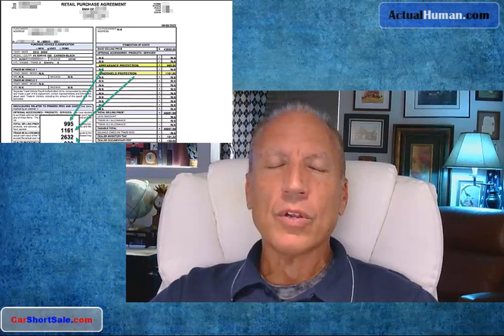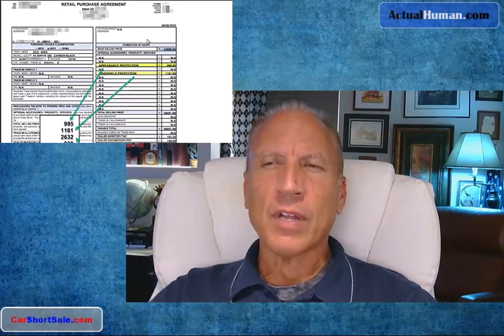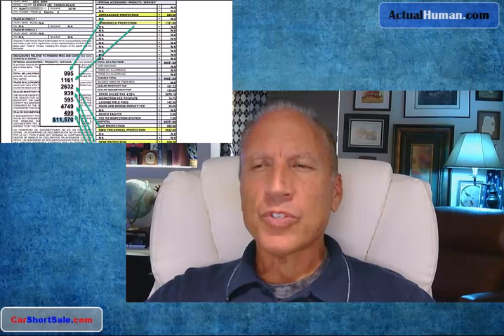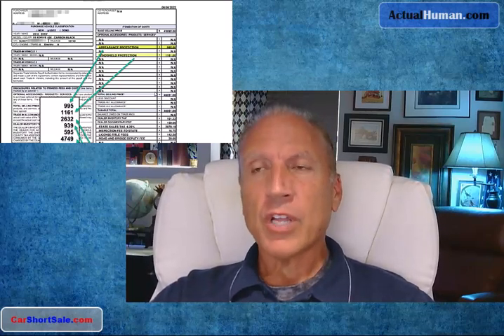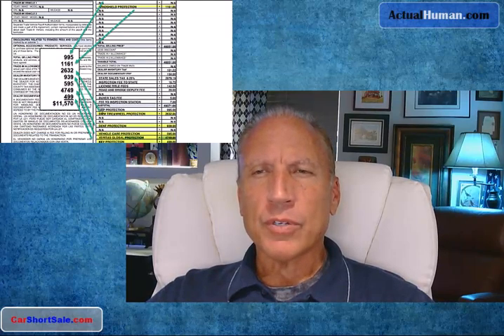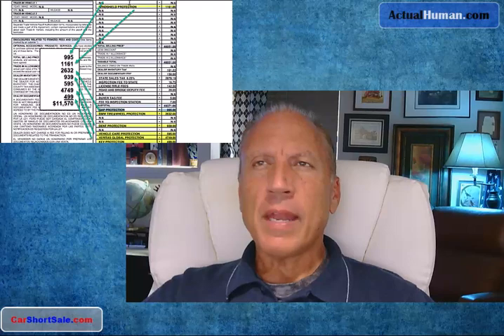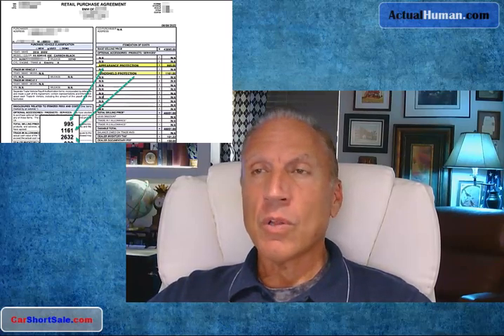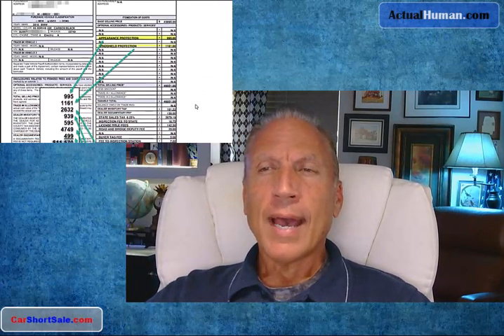How Car Loans Get Padded With Fees For Negative Equity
for a live video consultation